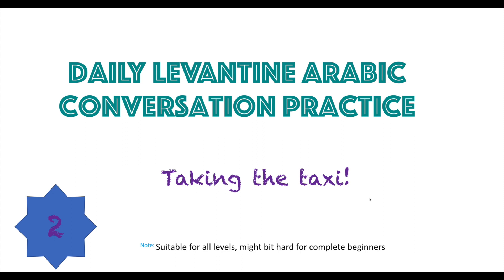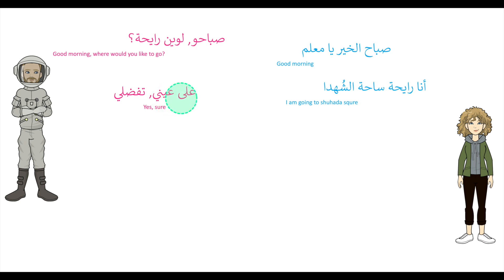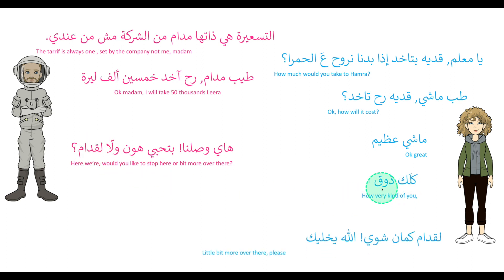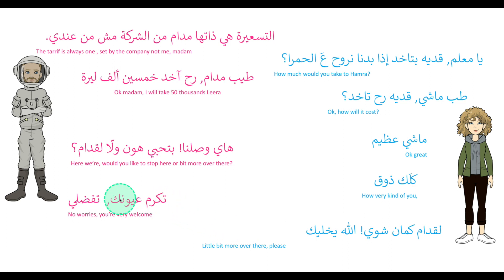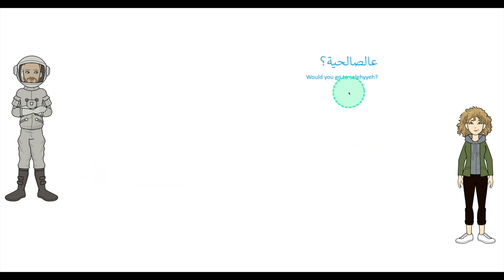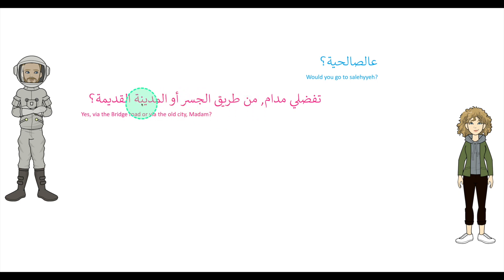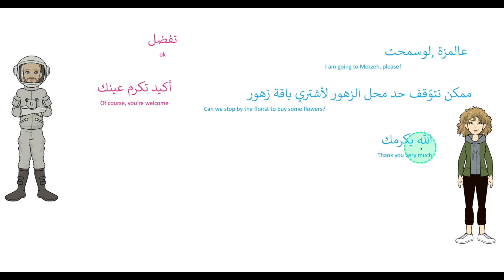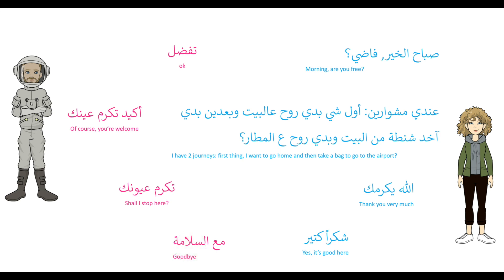Daily Levantine Arabic Conversation Practice - Taking the taxi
Daily Levantine Arabic Conversation Practice, A great way to master reading and gain perfect pronunciation, word by word
we will be exploring the idea of using a variety of practical expressions and phrases. Most importantly to be able and have the confidence to be able to take a taxi and move freely while abroad or visiting the Middle East